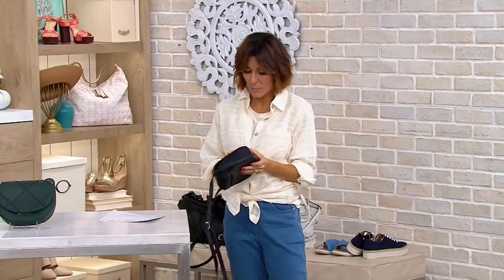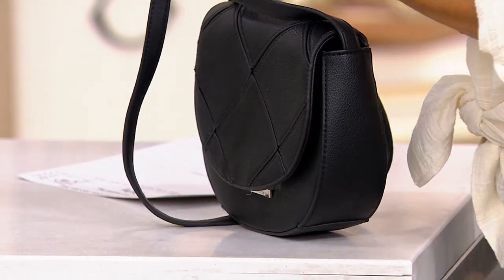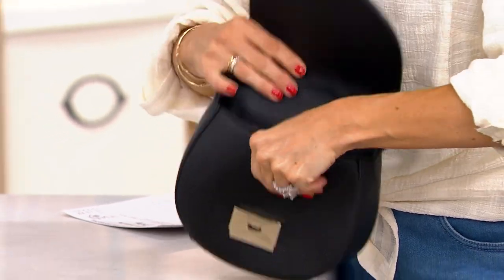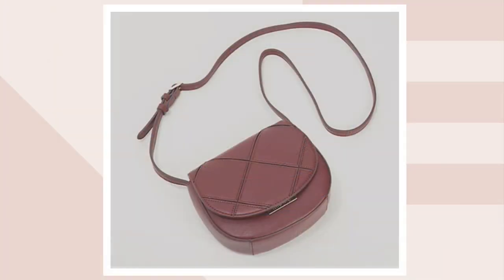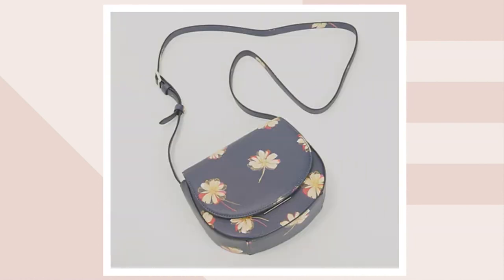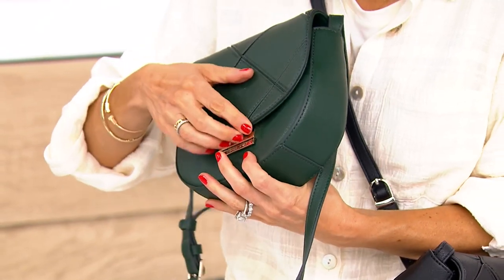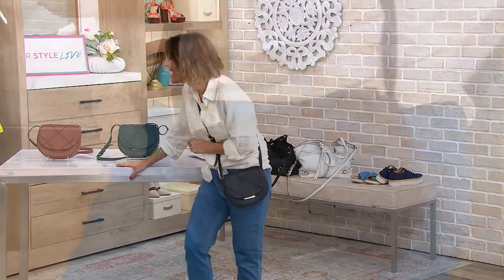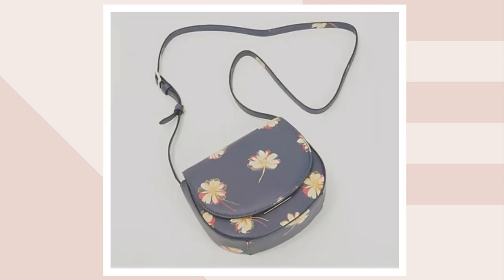Draper James Mia Saddle Bag Crossbody on QVC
Draper James Mia Saddle Bag Crossbody

A mini that works with your playful personality, this cute crossbody keeps all your everyday essentials at your fingertips as you zip through your busy schedule. From Draper James.